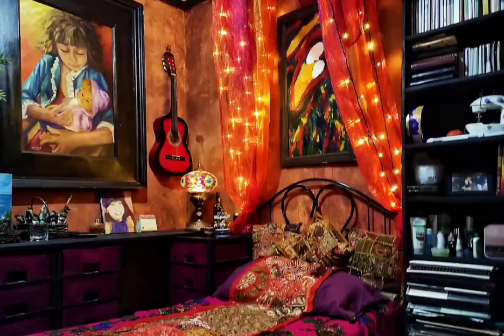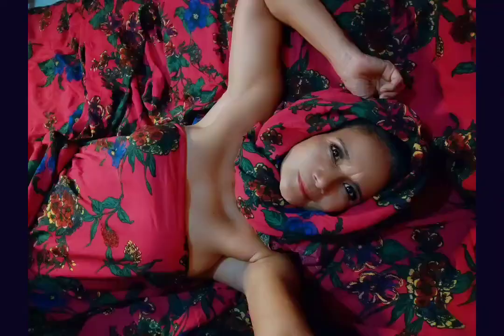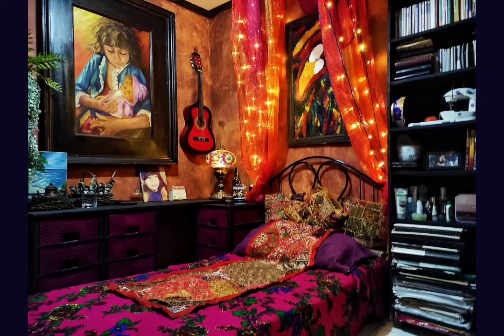AMAZING SMALL ROOM TRANSFORMATION/ BUDGET DECORATING / DRAPE FASHION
I am posting today how I transformed a tiny room into a beautiful, bewitching bedroom fit for a princess! It has a mystical charm that invites one to linger in comfort and enchantment.
Existing furniture and accents have been used. Deep vivid colours of terracotta orange, mulberry red, aubergine, touches of indigo and black were the sed echoed from a vintage Moroccan lampshade.

HERE ARE THE THINGS DONE IN THIS BEDROOM:
CONCEPTUALISATION:
Measured the room, existtfixtures and furniture. Made a draft plan and freehand perspective.

I started by changing the wall colour, painting it with a distressed grunge terracotta wall finish. This colour is one of the most versatile on a wall that can enhance any colour scheme or design theme.
-Cut an existing tall shelf to accommodate the air-conditioned.

-Used a piece of plyboard for a sideboard using existing drawers as support. Shelves were painted black.

- Made an accent canopy for the bed using an old silk organza curtains and a sarong. Series lights added a magical effect.
- Cut and sew curtains, tablecloth, and bedcover from a printed cotton fabric. It has a good weight, feels good on the skin, and harmonized the whole scheme. I draped myself with it and you'll see how it turned out as you watch this video. That was fun!

Original paintings breathed out a lived-in and a soulful ambience.

I thoroughly enjoyed doing this room. The size of the room was a challenge and using only whatever is already available. Paints, along with creativity, and ingenuity always work out magic!

Let me know your feedback in the comments section below.

Thank y'all for watching and for supporting this channel with your likes, shares, and subscriptions.

Much love from my heart to yours,

Woman Golden Age